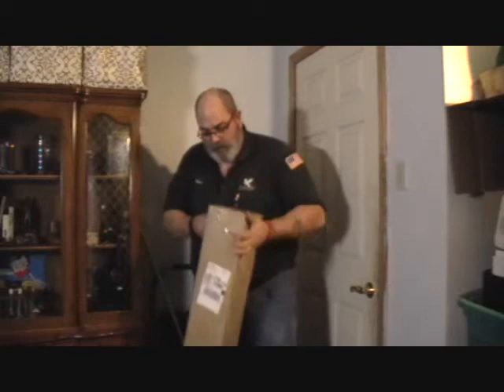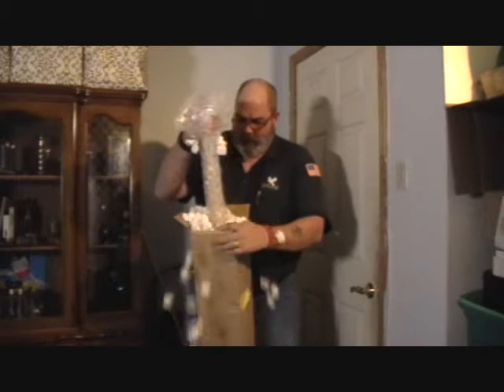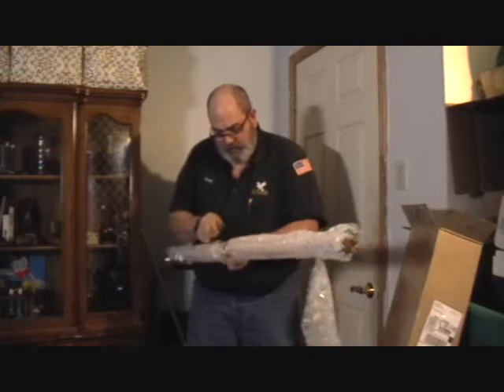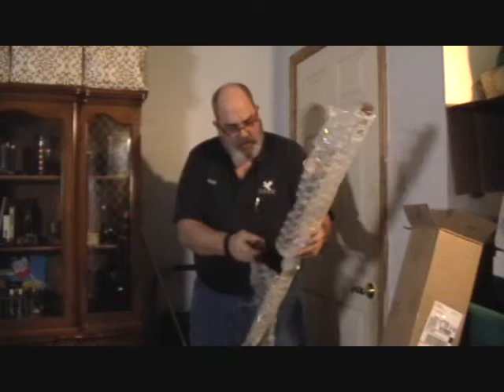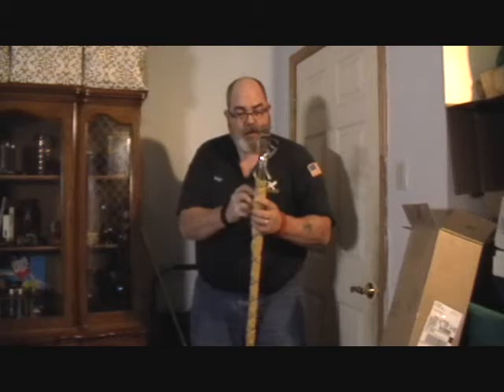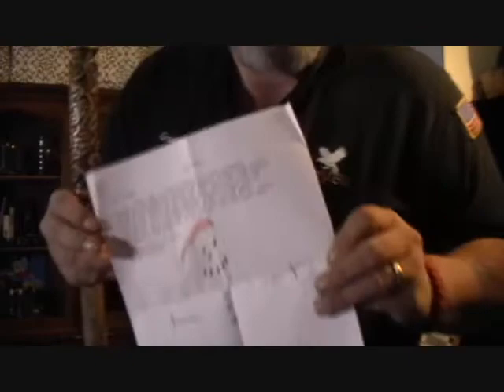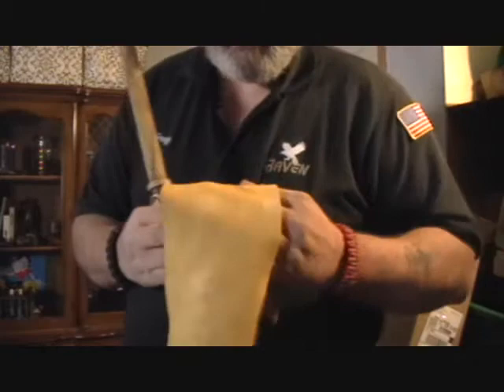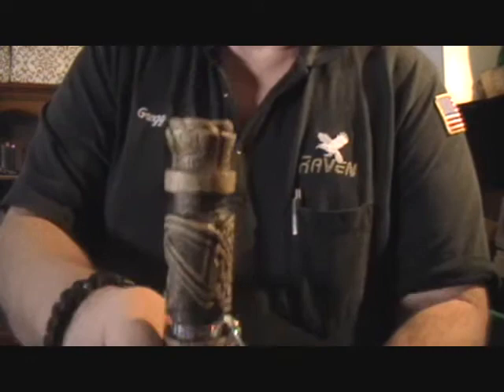Yabo - Walking stick